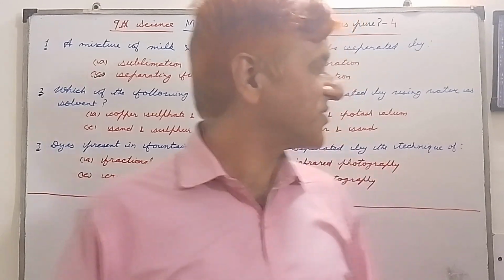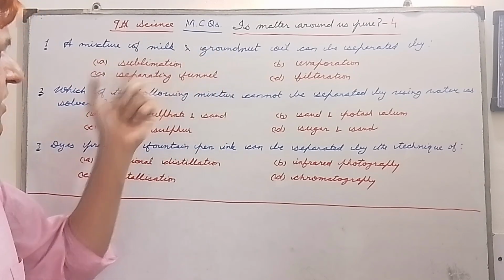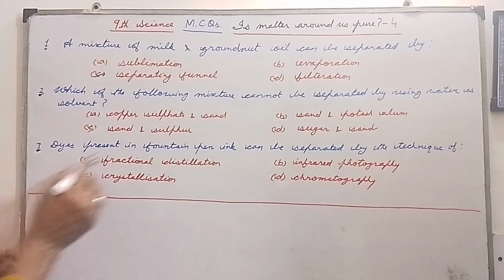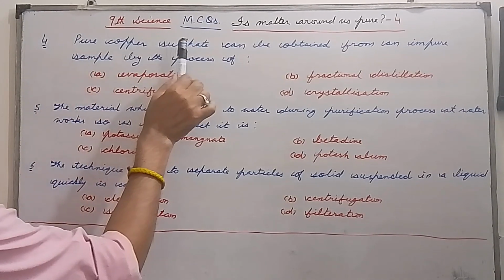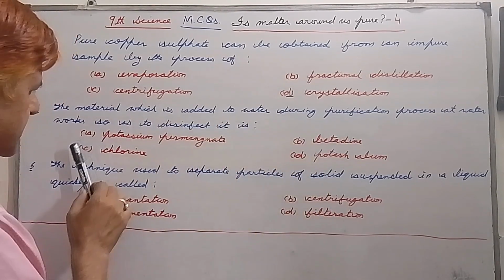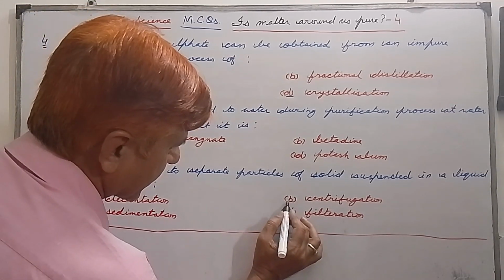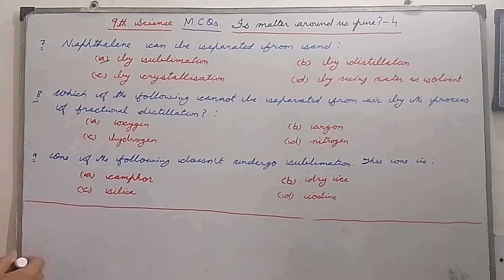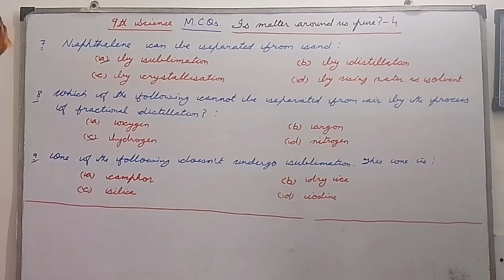/m.c.qs./Is Matter Around Us Pure -4